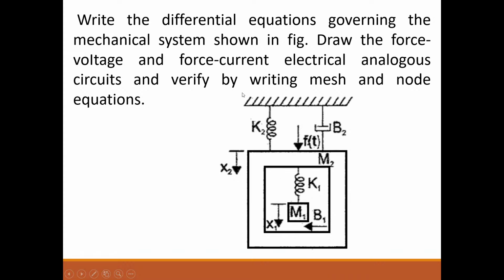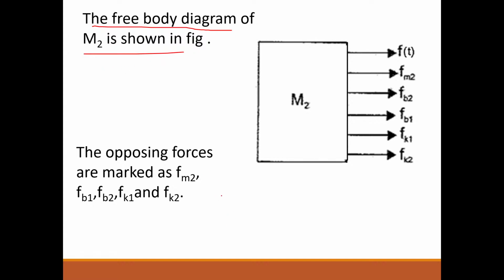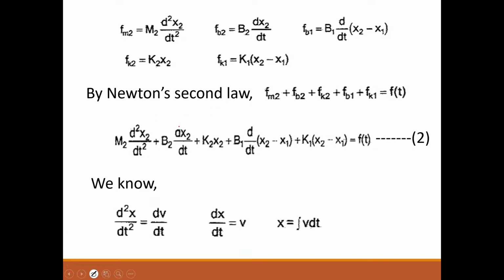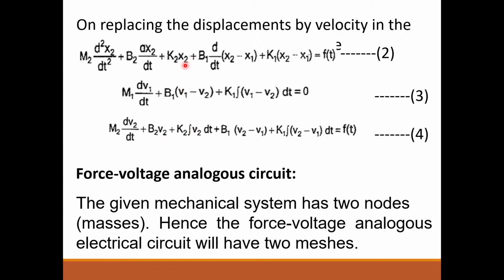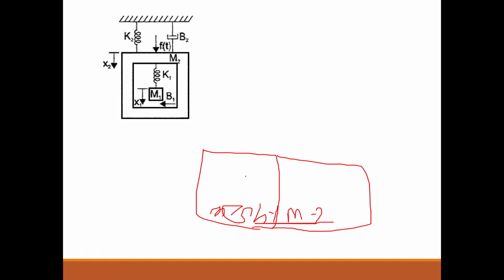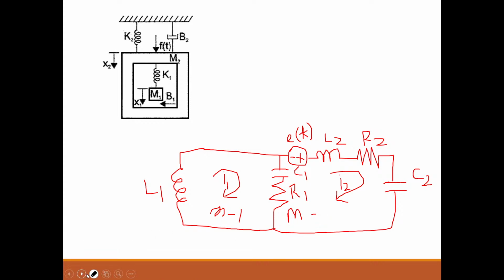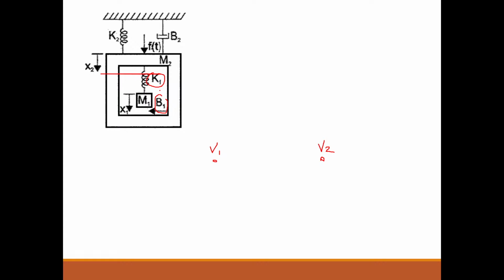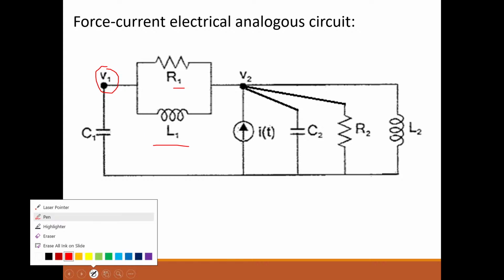Numerical problems on Electrical analogous of mechanical translational system(PART-2)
In this video, we'll dive into numerical problems on the electrical analogous of mechanical translational systems. Part 2 covers key concepts and calculations to help you understand and solve these types of problems. Perfect for students studying this topic!